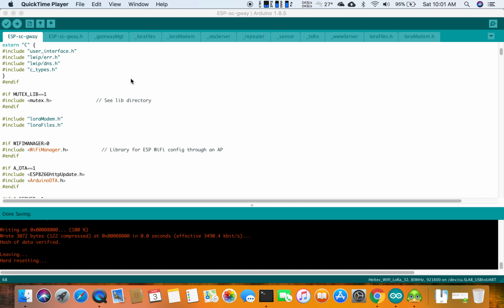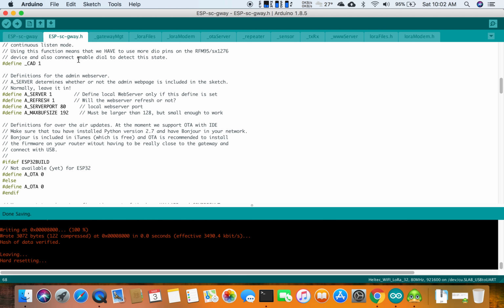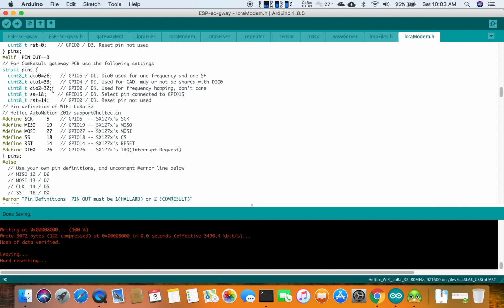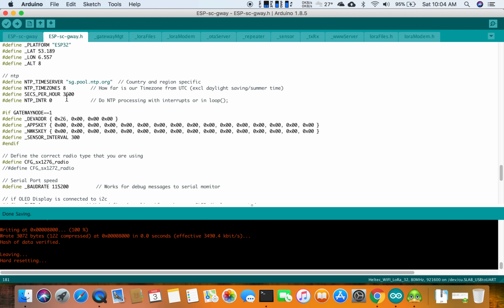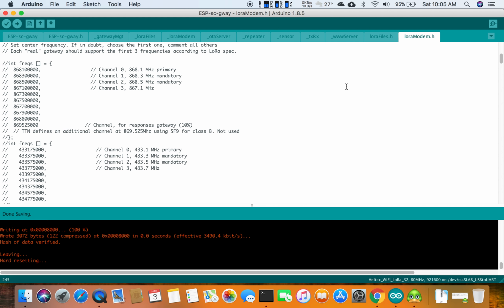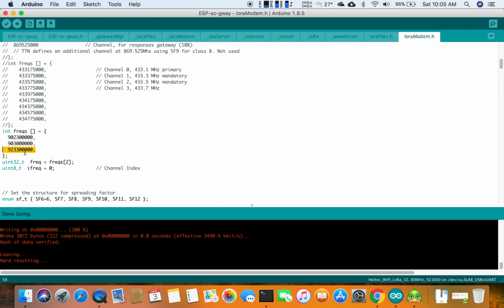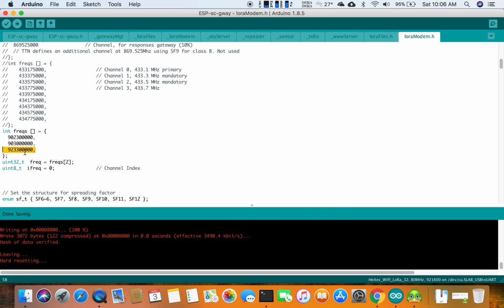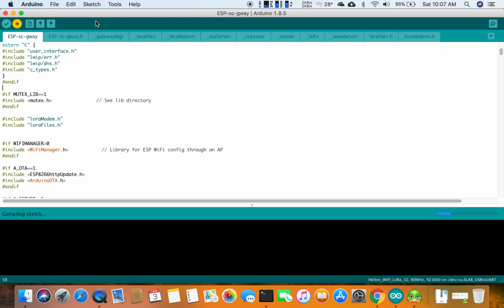ESP32 LoraWan Gateway with Heltec/TTGO Lora32 boards - Part II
Single channel LoraWan gateway in Arduino. Editing the sources to adapt to 915Mhz, change the NTP server and Wifi settings.